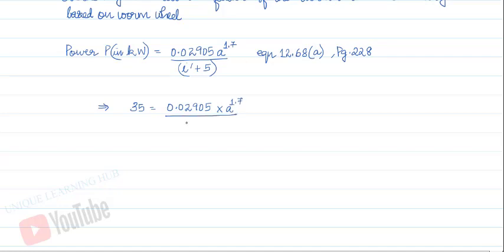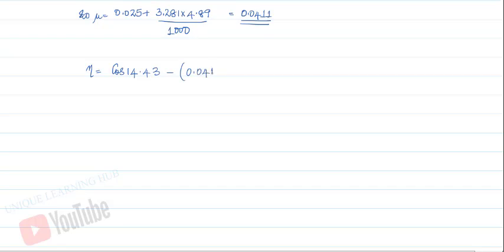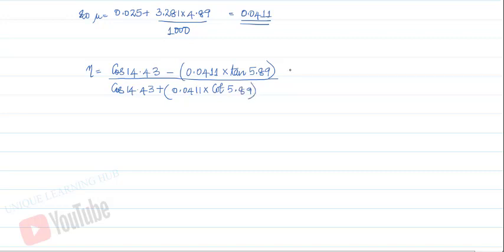WORM GEAR : DME II - KTU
DESIGN OF MACHINE ELEMENTS II : KTU